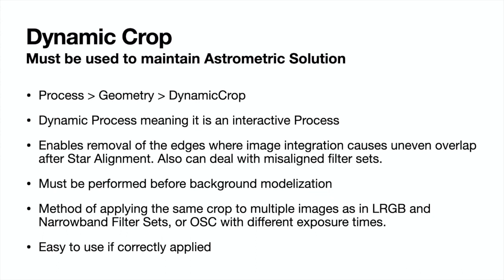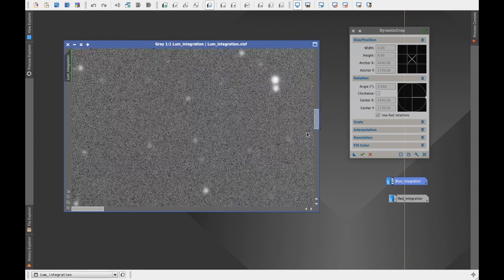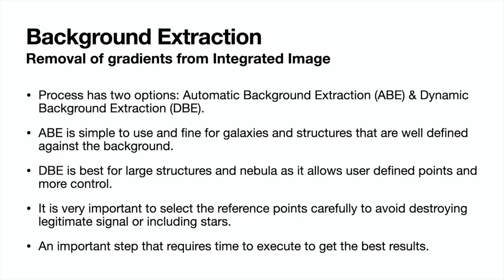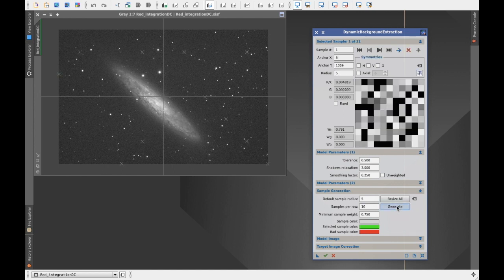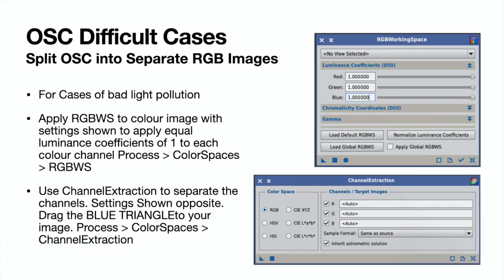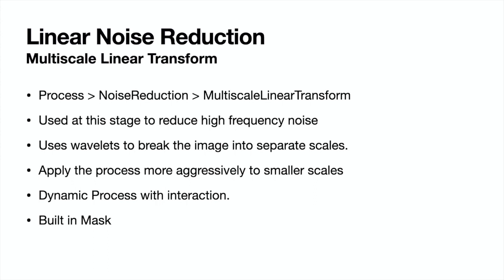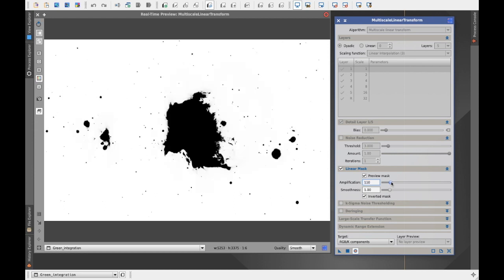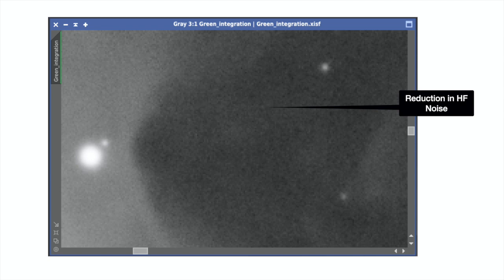Pixinsight Tutorial 2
Second Tutorial for SAS members on Pixinsight